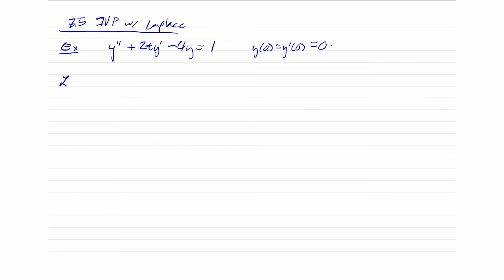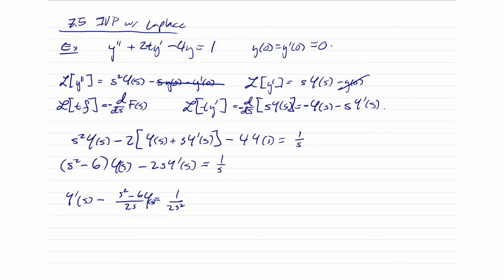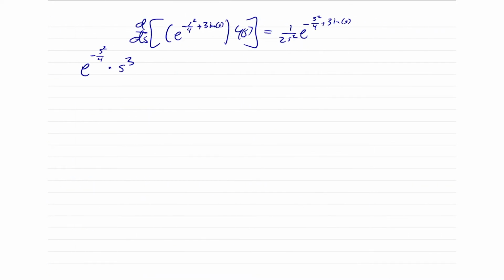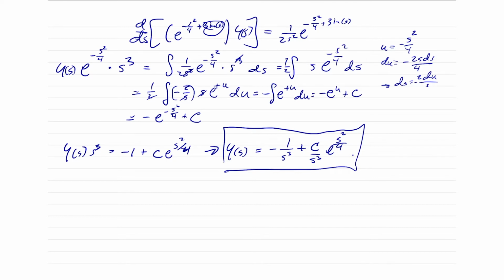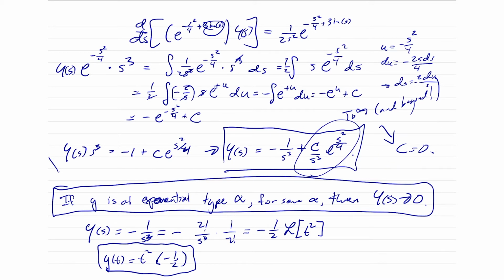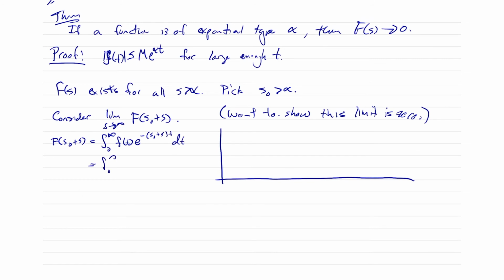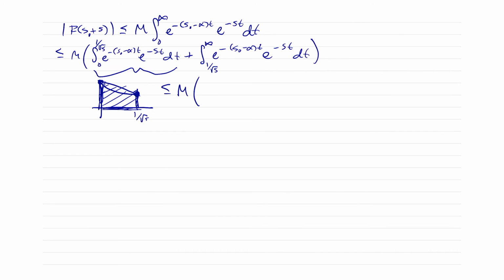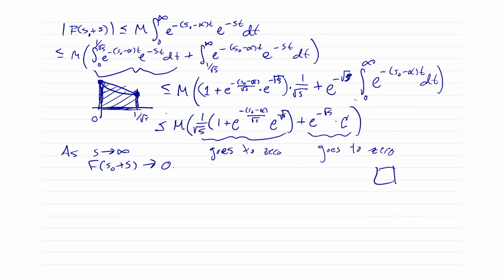Laplace Transforms on Linear Differential Equations with non-constant Coefficients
This video goes over an example from Section 7.5 of Nagle, Saff, and Snider's text on Differential Equations. Also I show off an Euler disk that my wife gave me for our anniversary (really cool)!

Flippant by Craig Hardgrove (used with permission)
Swirls by Craig Hardgrove (used with permission)
Guardians by Craig Hardgrove (used with permission)